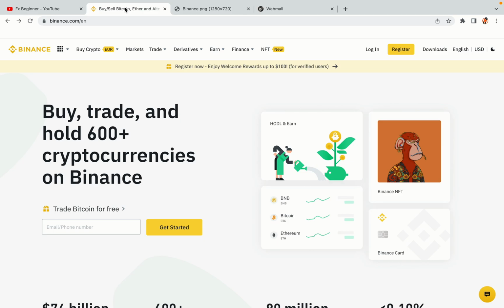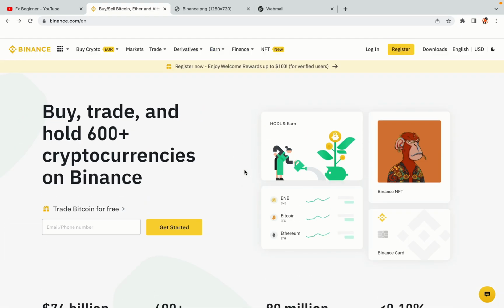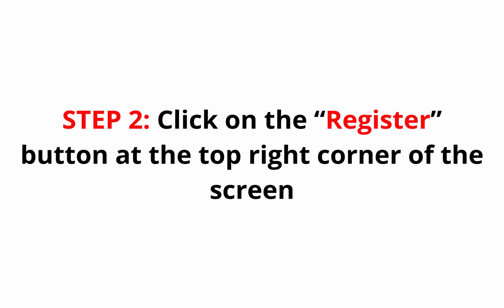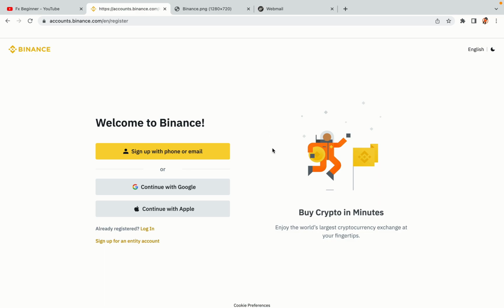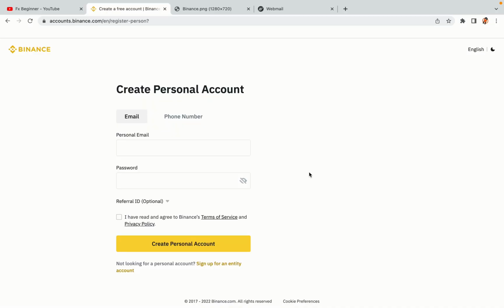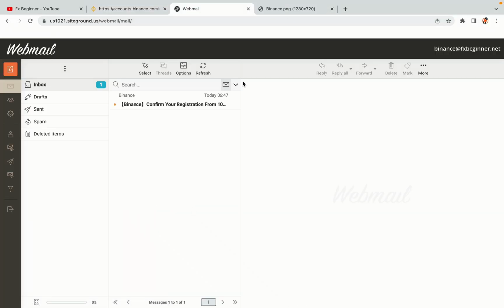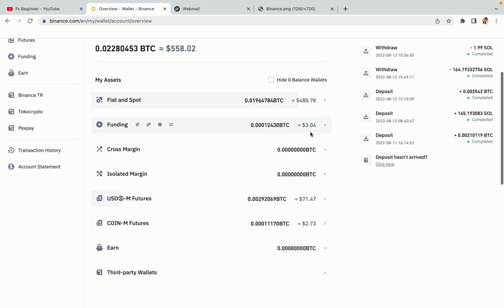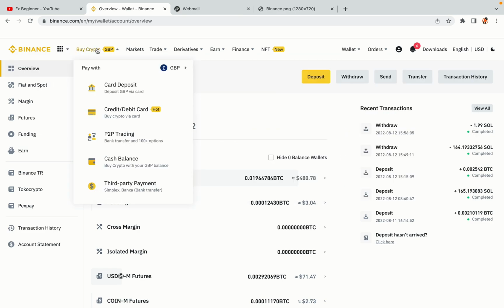Binance Hong Kong Register | How To Create Binance Account in Hong Kong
Learn how to open a Binance account in Hong Kong. Step-by-Step tutorial on Binance registration in Hong Kong.

Here’s the steps on how to register on Binance trading platform:

1) Visit the official Binance Website.
2) Click on the “Register” button at the top right corner of the screen.
3) Fill out the registration form with your correct details.
4) Copy the activation code and key it in.

Happy Binance trading in Hong Kong!